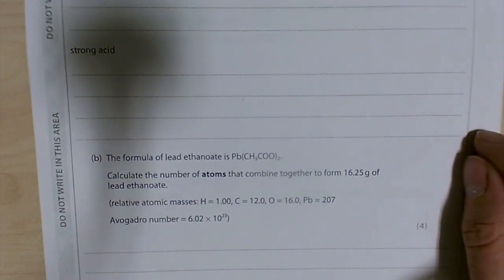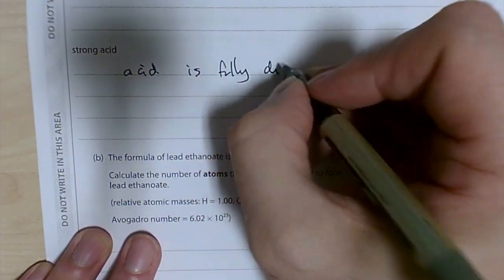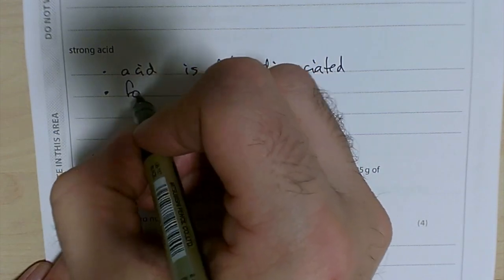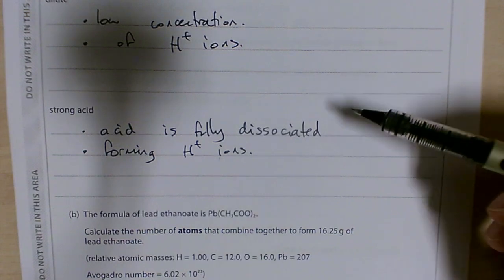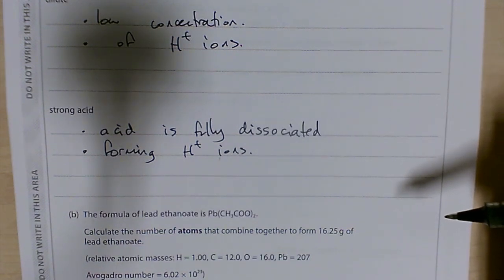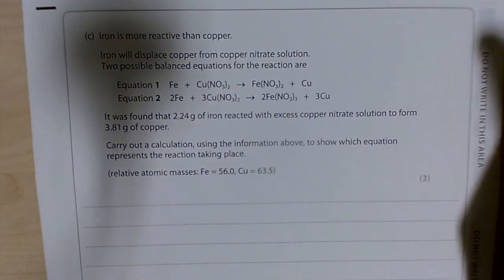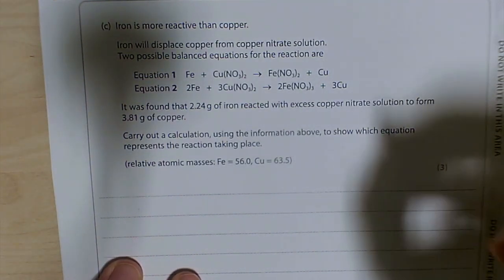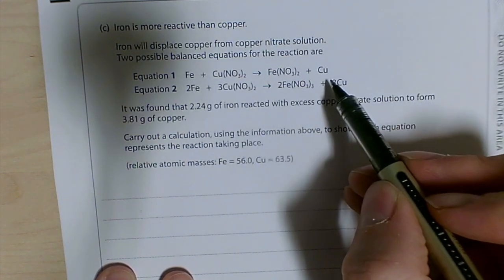2024 C1H Q9